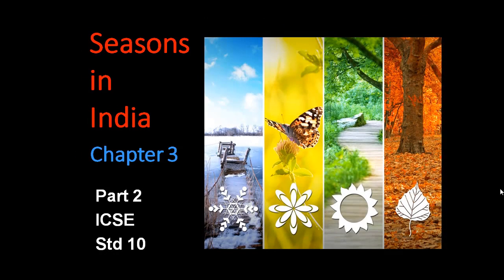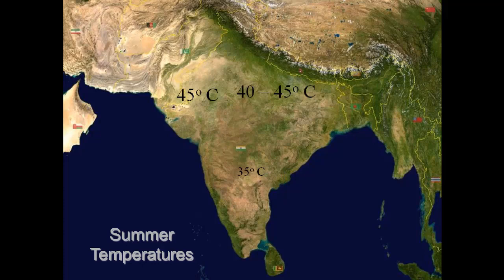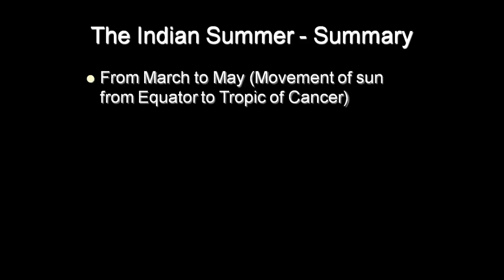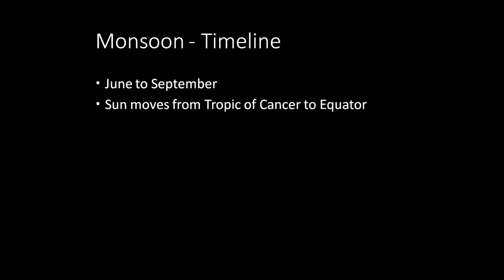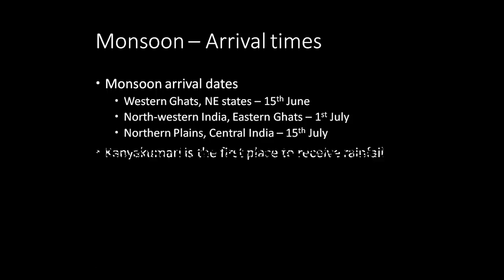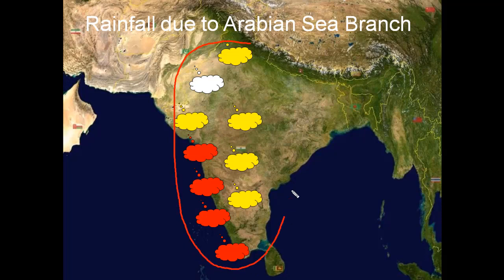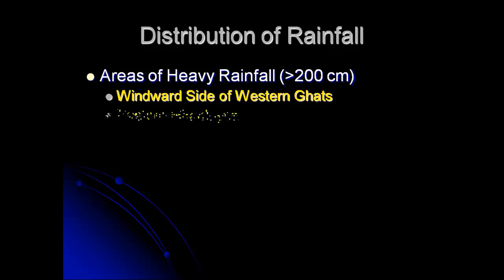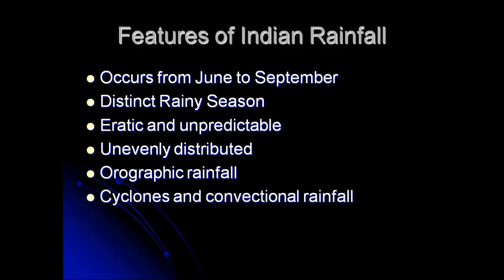Chapter 3 Indian summer season and Monsoon Part 2 Std 10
ICSE Grade 10 Geography, characteristic of monsoon over  Indian subcontinent, summer monsoon,  monsoon during summer season over Indian sub continent, class 10,